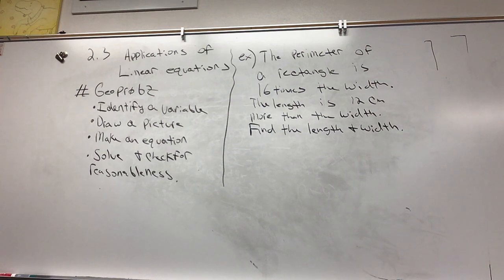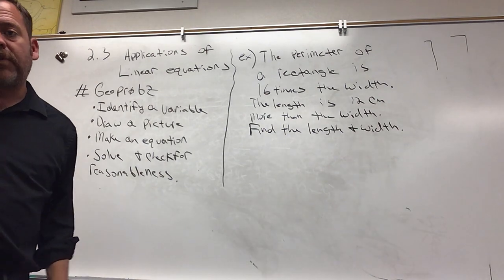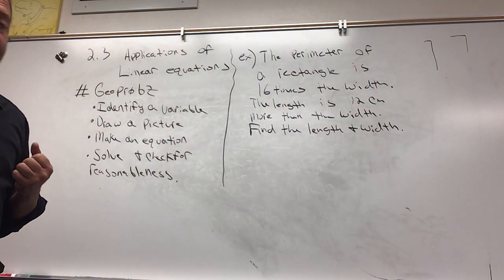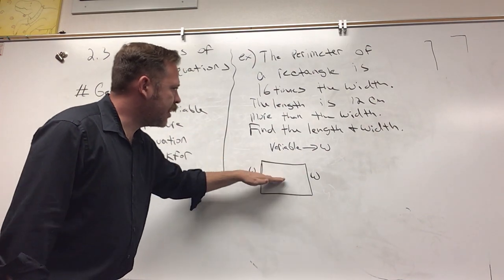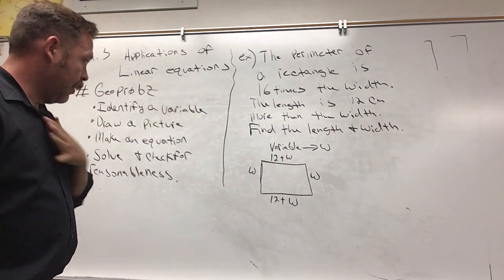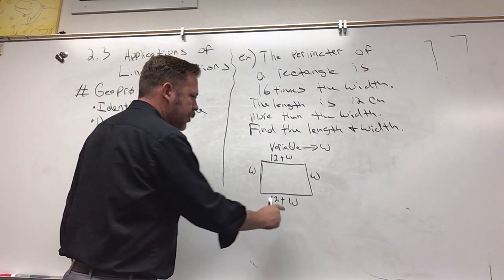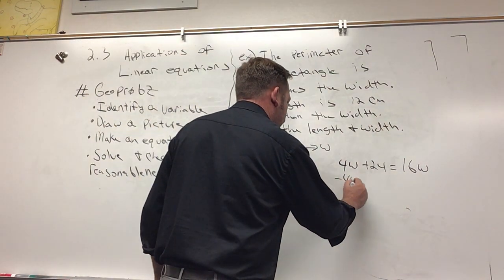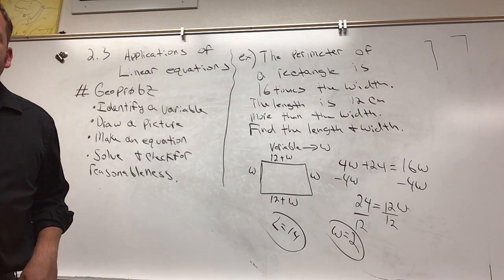1.2 applications of linear equations Geometry problems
Target learning goal, we will apply linear equations to geometry